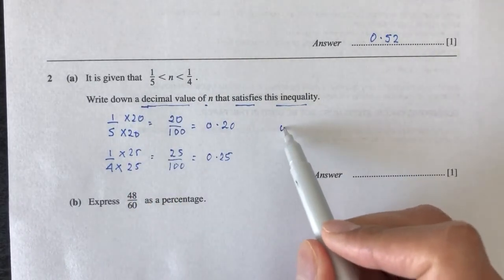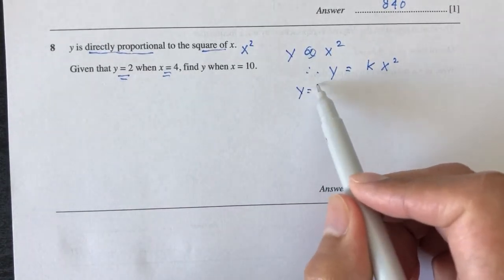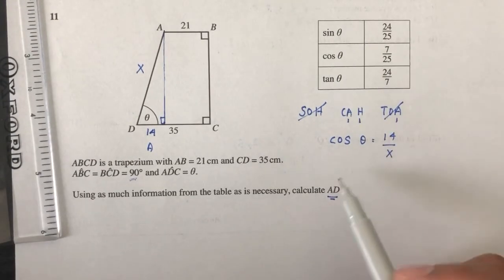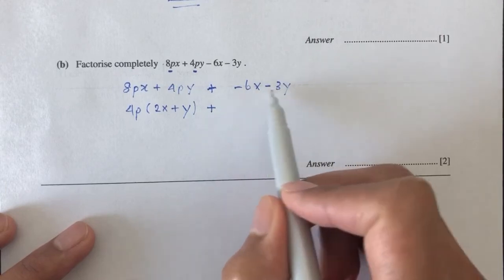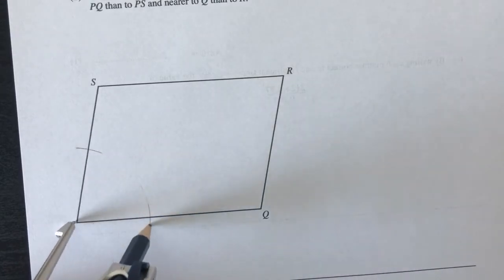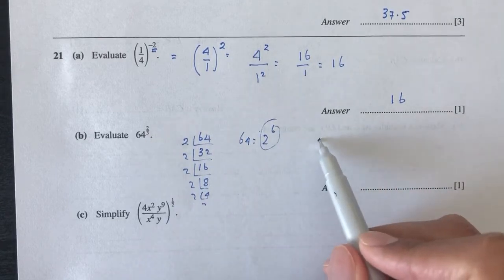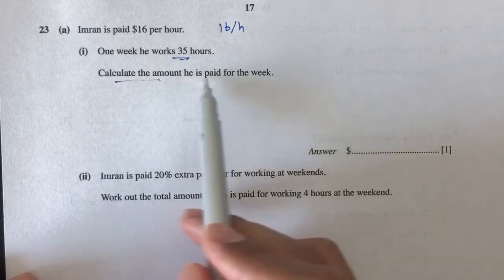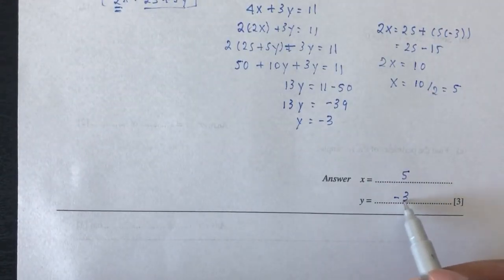O-Level Math D May June 2011 Paper 1 4024/12